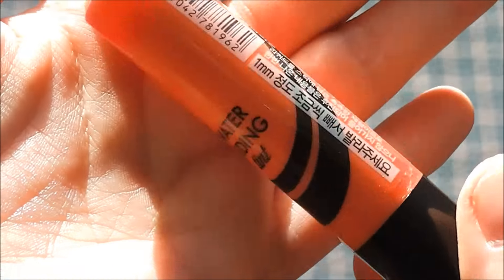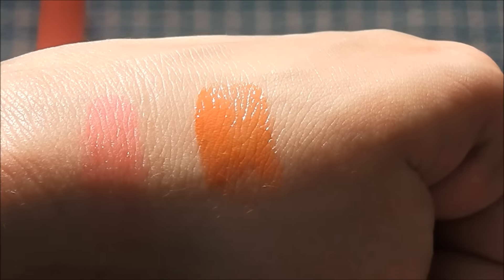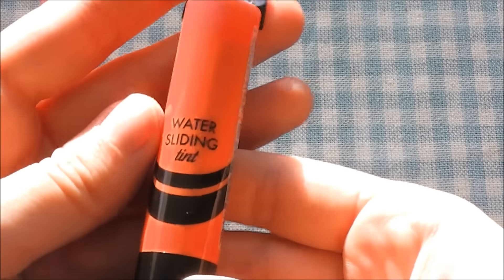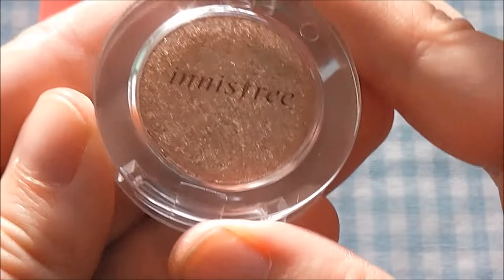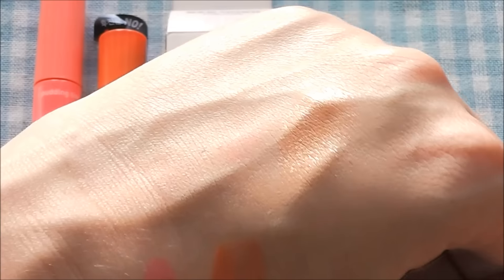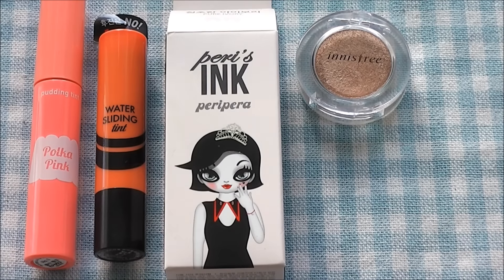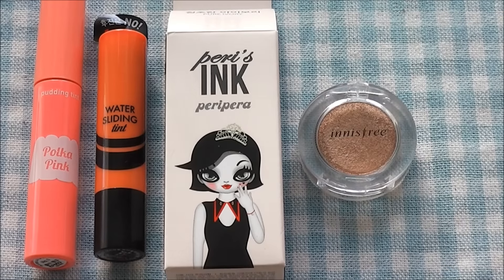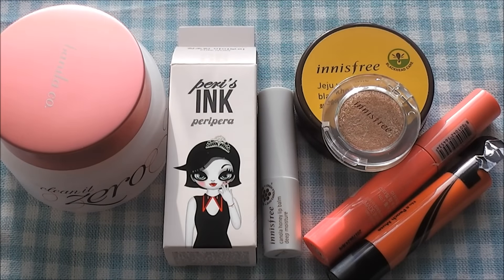Korean beauty package from cutencuterfactory.com!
Save 10% on their holiday sale for every order over 20$!
Use code ANUU1VYF :)